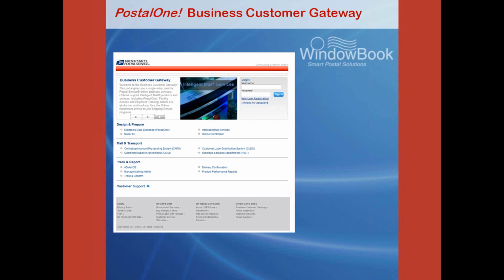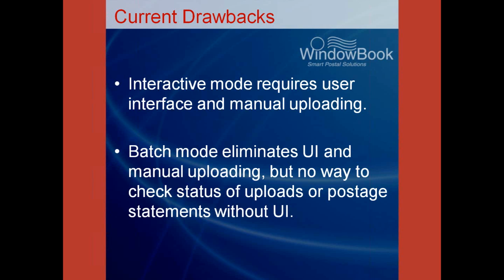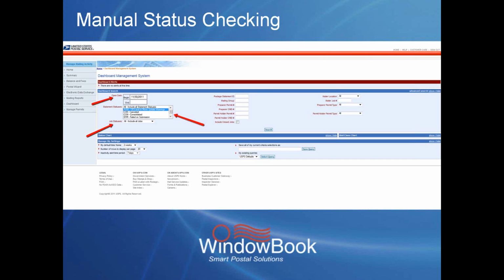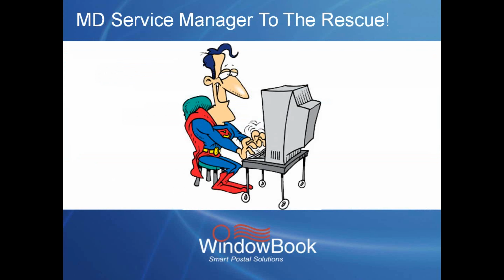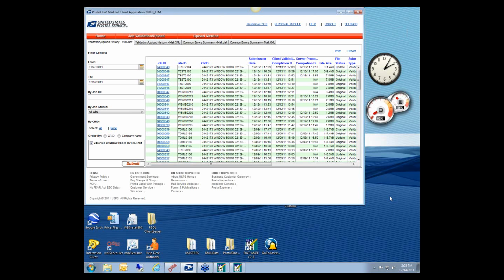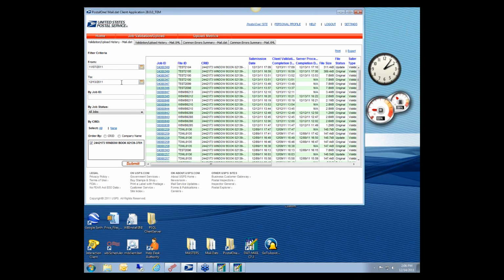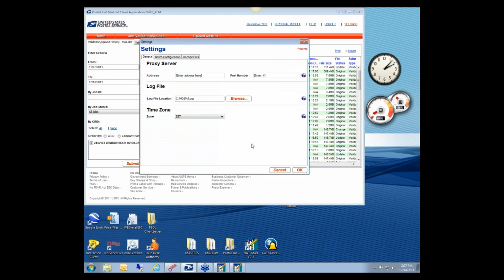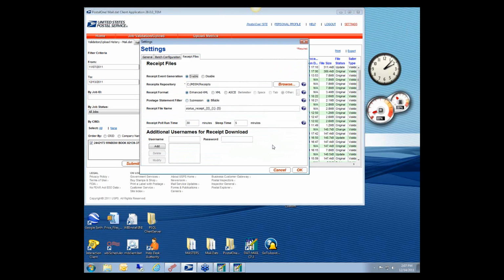Window Book - Automating your eDoc: MD Service Manager (12/14/11)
Postal Concierge E-tips: Extremely valuable. Helpful tips for every mailer and shipper Electronic documentation (eDoc) with the USPS can be made even more efficient for mailers through the use of automation. Join Window Book for an informative session demonstrating a new tool available to automate the monitoring of your PostalOne! upload and receipt files. Whether you process just a few files a day - or hundreds of files a day - through PostalOne!, this tool will help make your job easier.